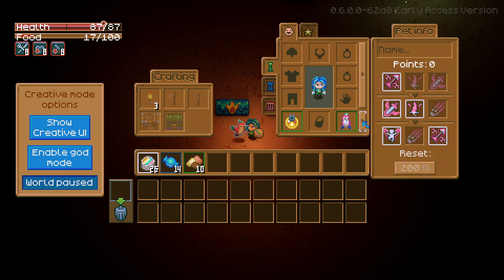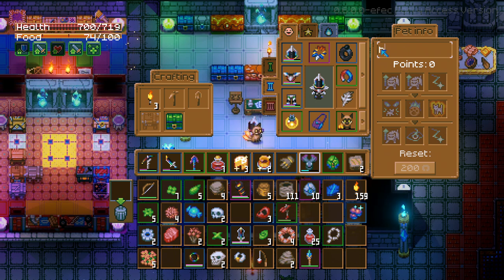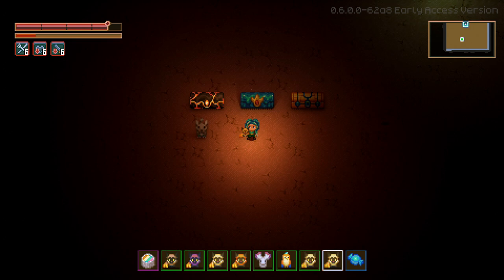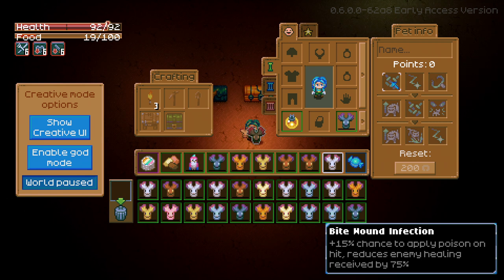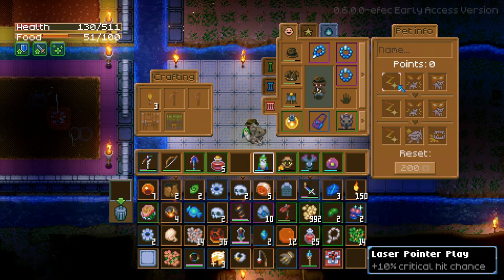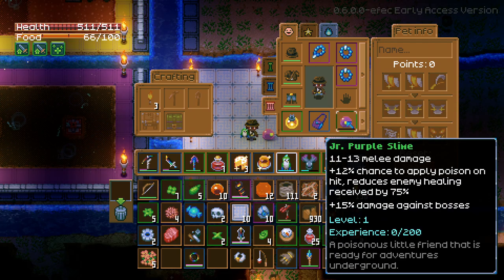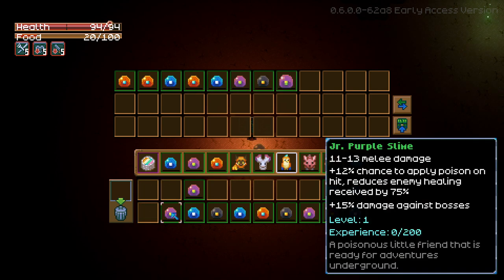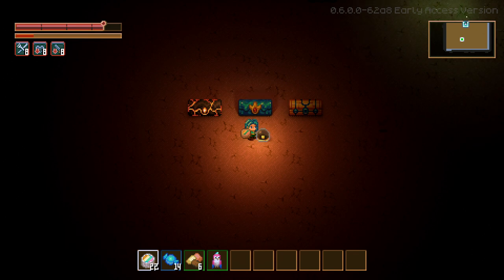CORE KEEPER PETS How To Get Every Pet Ultimate Guide To Leveling Up And Abilities! Paws And Claws!